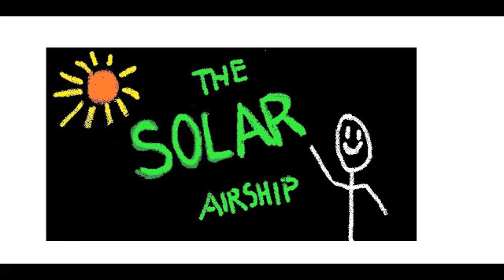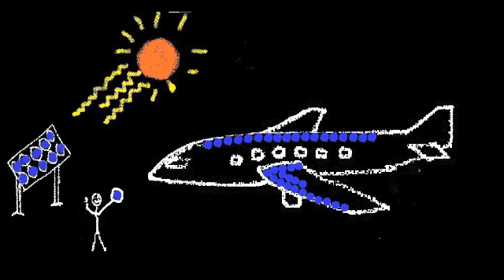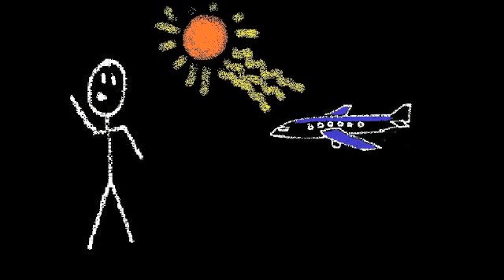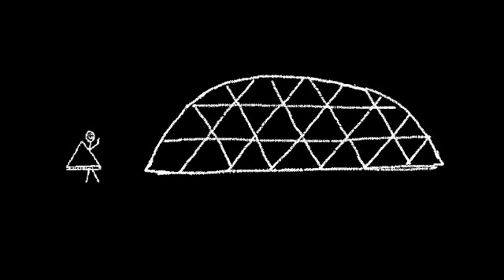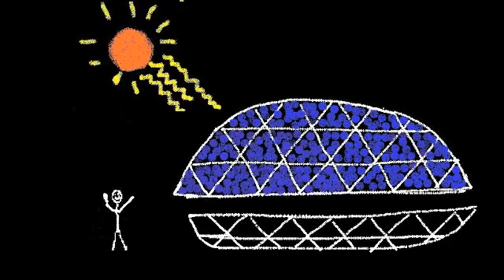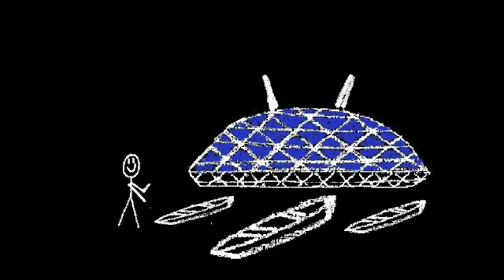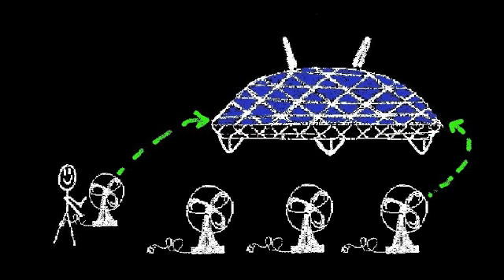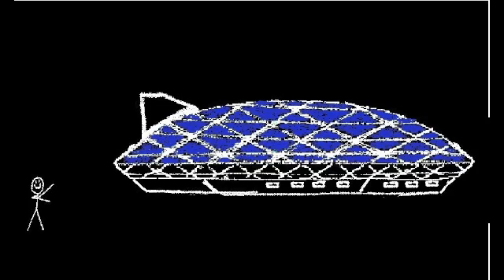Photon Flight solar airship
Solar Power Flight